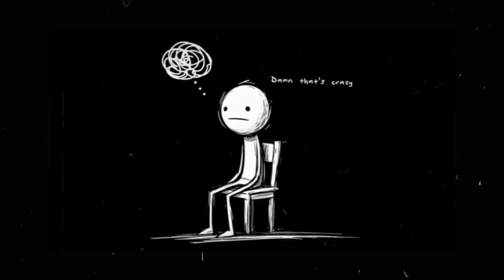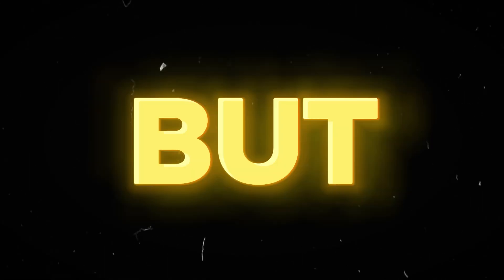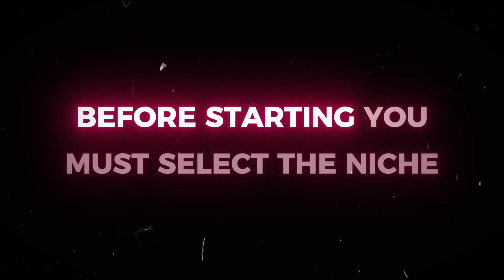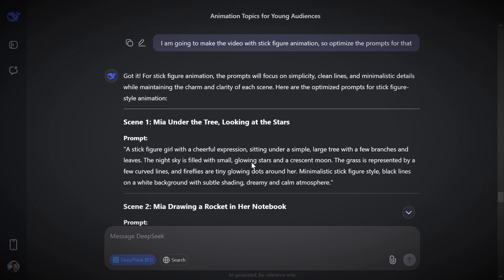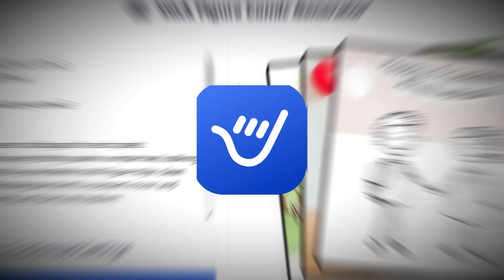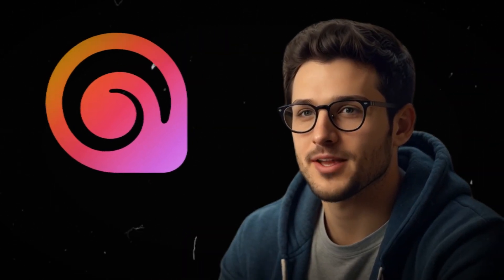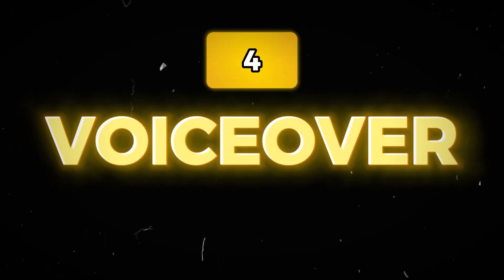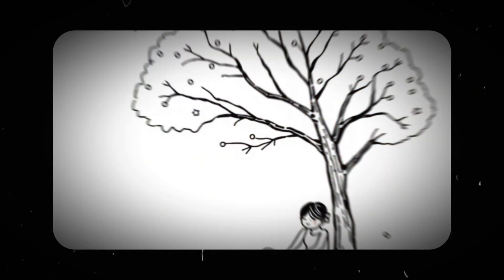Free AI Tools to Make VIRAL Stick Figure Animations (like The Blurb)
Discover the TOP FREE AI tools of 2025 to create VIRAL stick figure animations in minutes! Perfect for creators, marketers, and animators—no advanced skills needed. Learn step-by-step how to design trending stick figure stories, add motion effects, and boost engagement for YouTube Shorts, TikTok, or Instagram Reels. Get ahead with AI-powered animation hacks and start dominating social media today! ✨